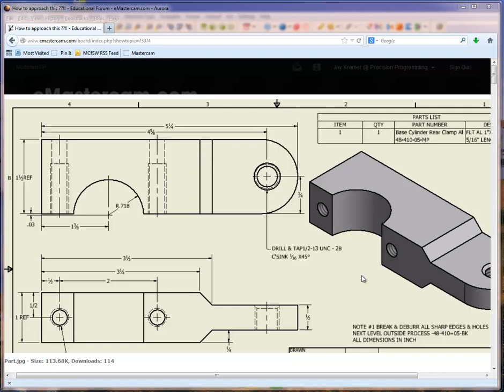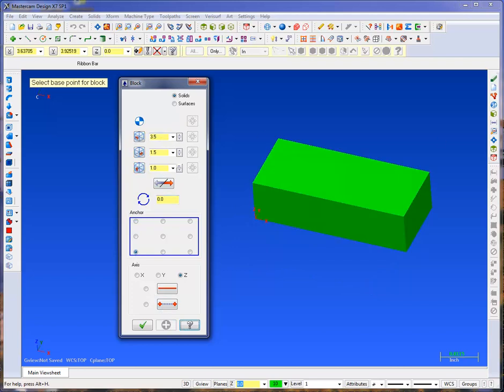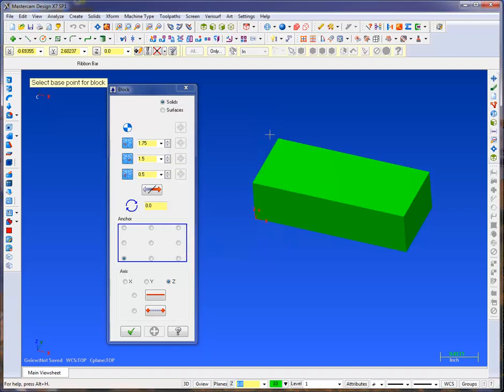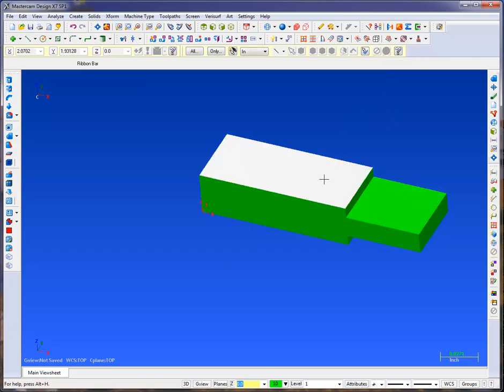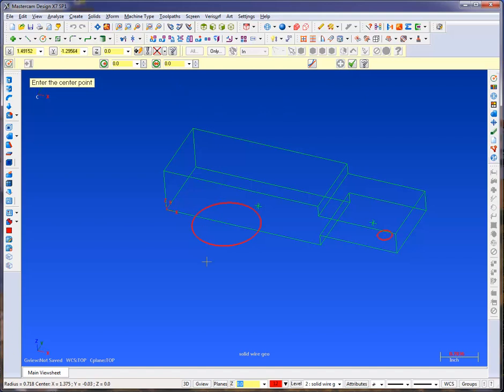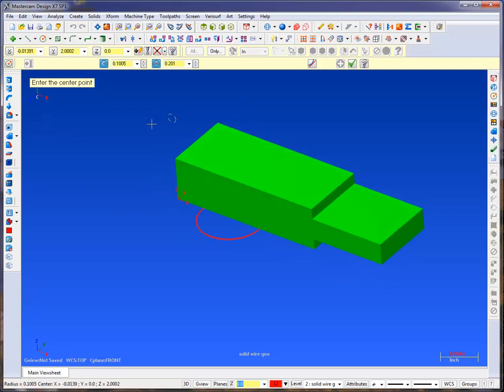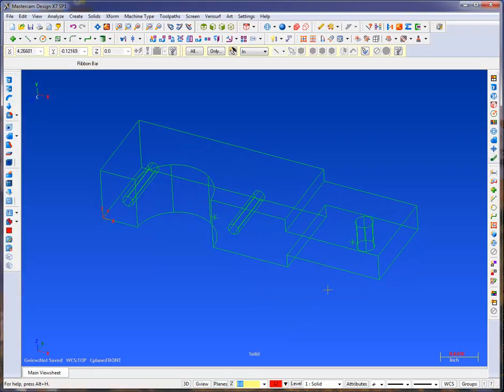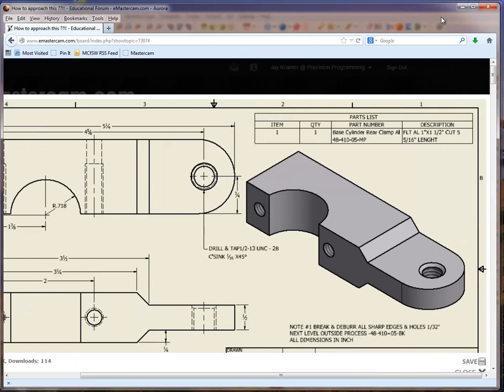Simple solid demo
Creating a simple solid from a print